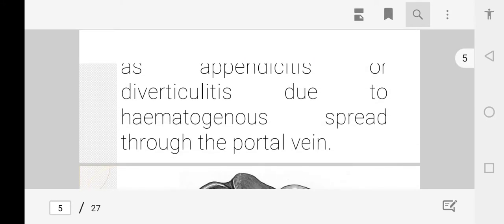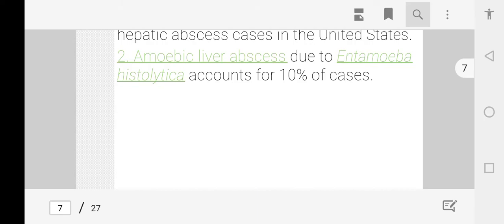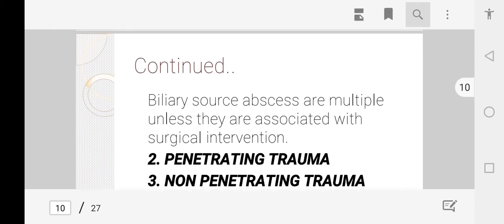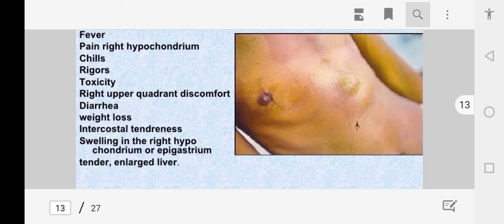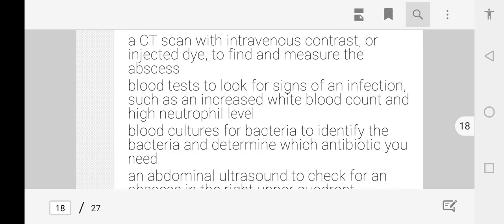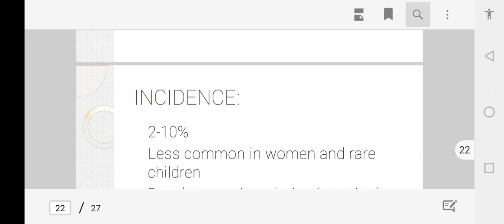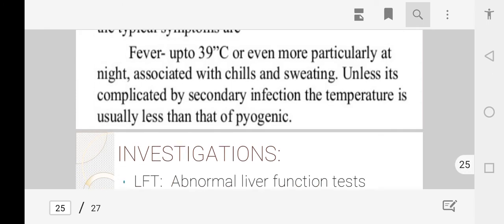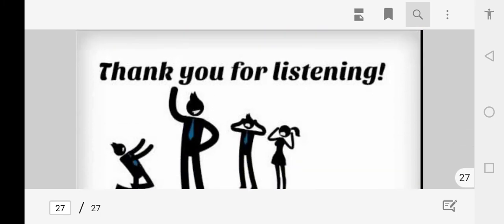Liver Abces| Pathophysiology|causes|treatment